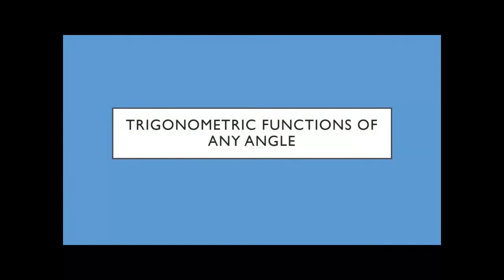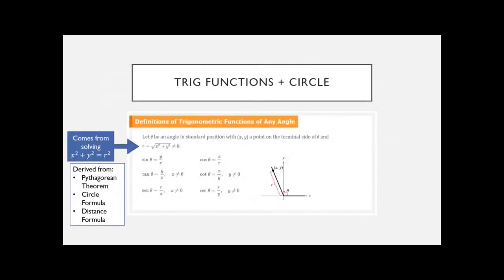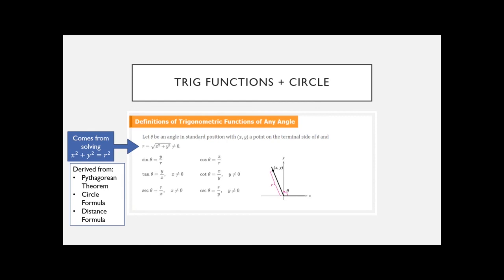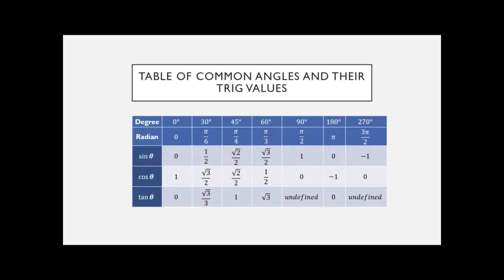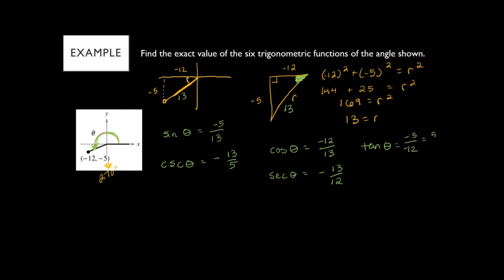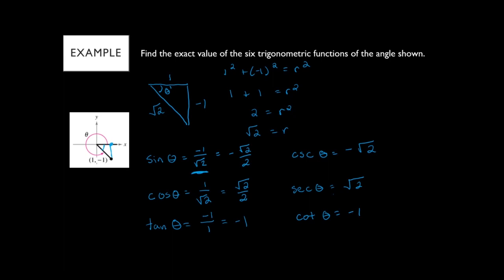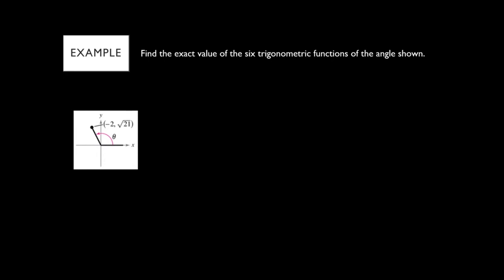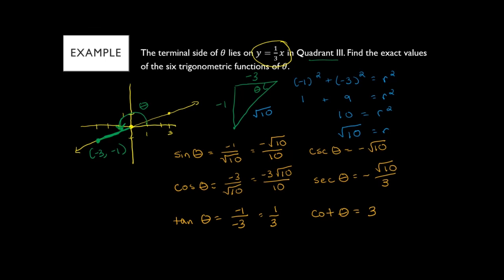Trigonometric Functions of Any Angle